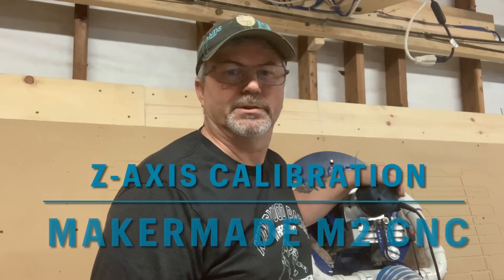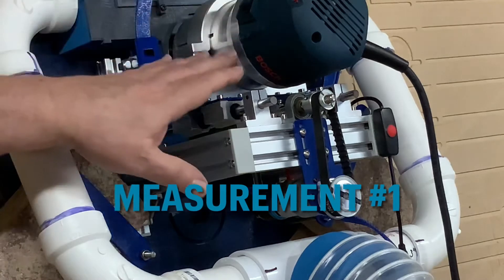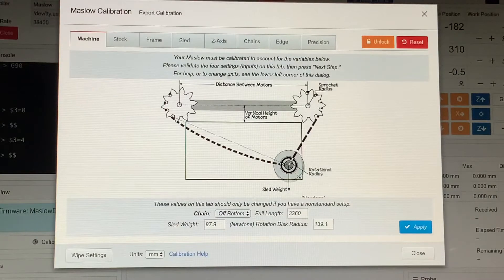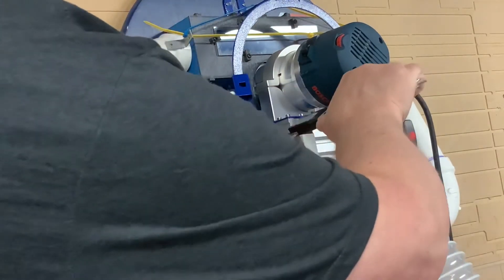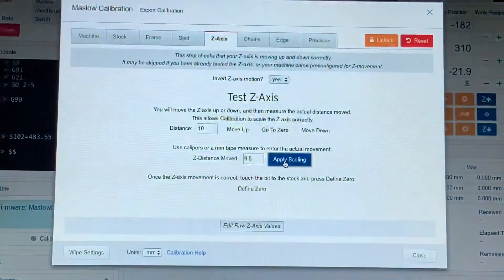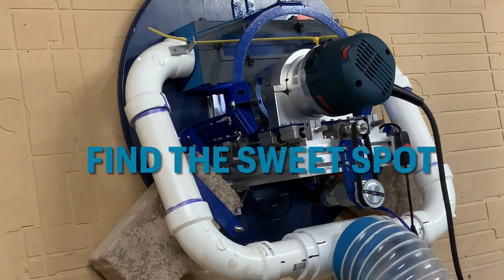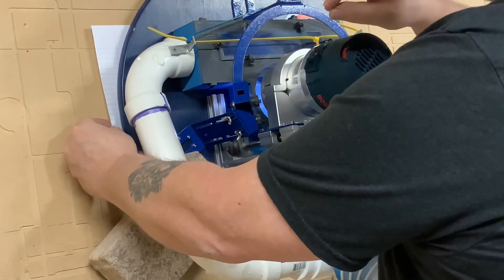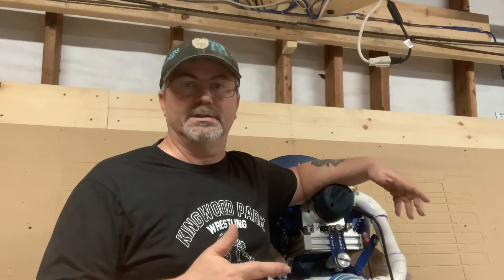MakerMade M2 Z-Axis Calibration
MakerMade M2 Z-Axis step by step calibration process in Makerverse software.